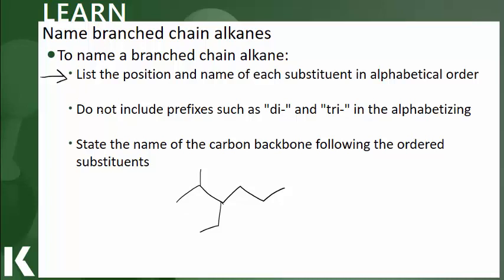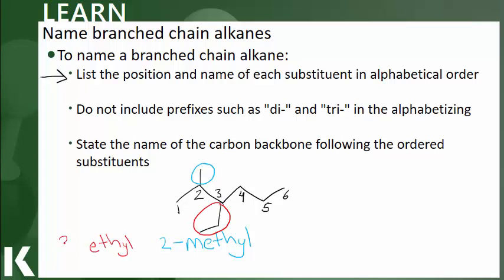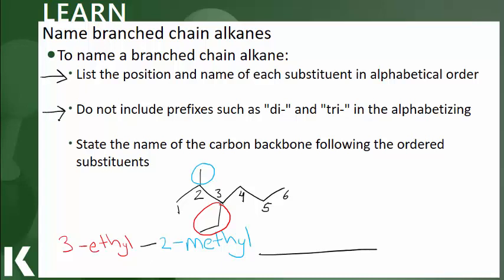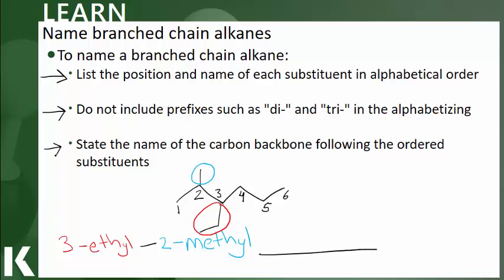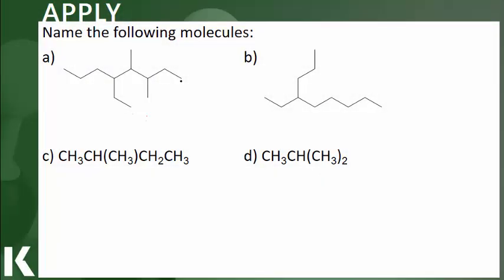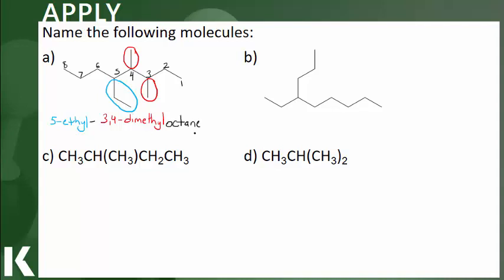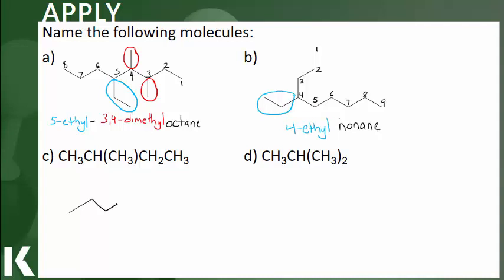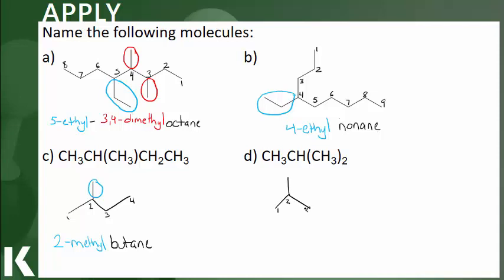Organic Chem Review: Naming Branched Chain Alkanes | Kaplan MCAT Prep